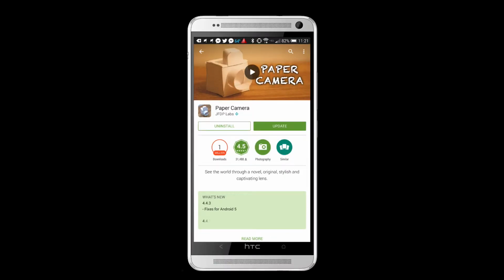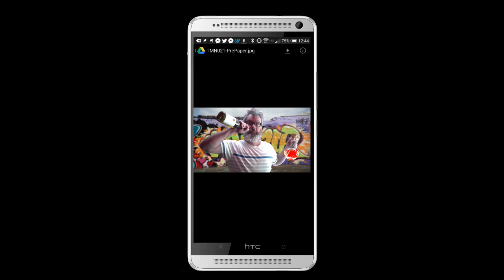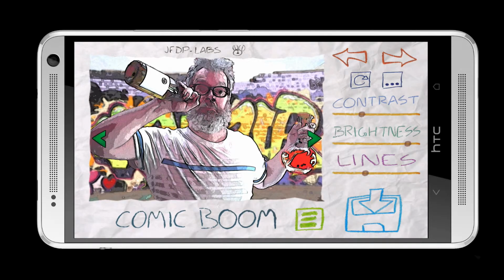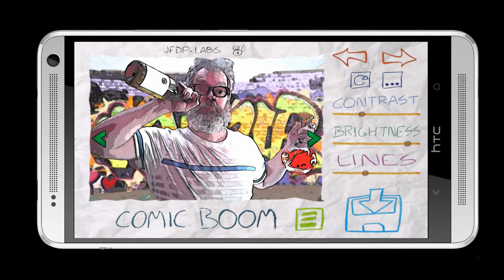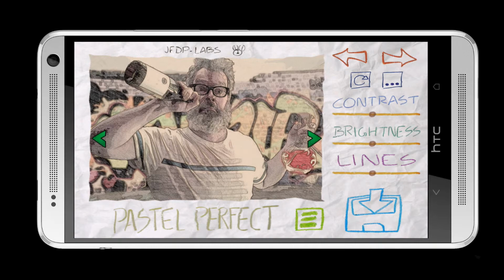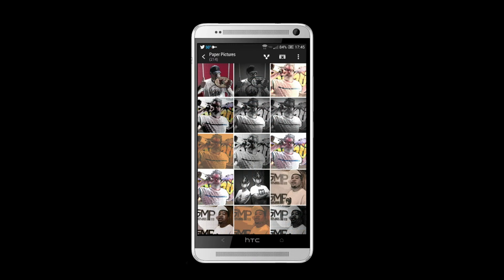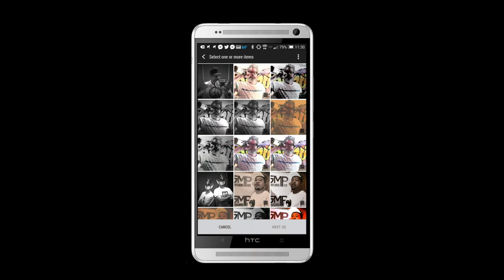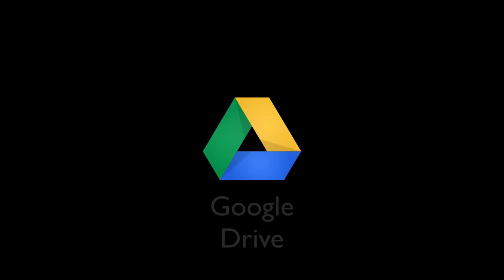The Multimedia Ninja: Featured Image Tutorial, Pt. 2